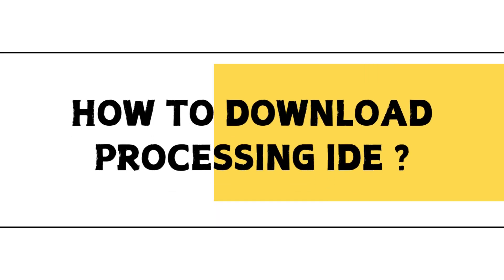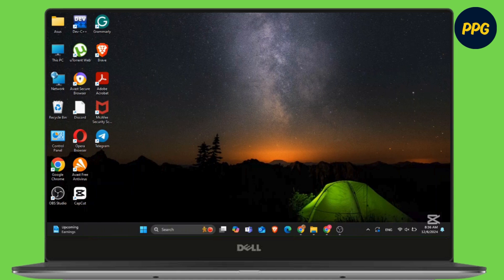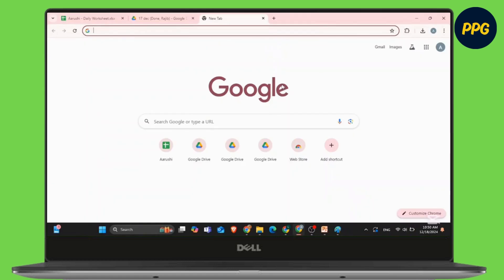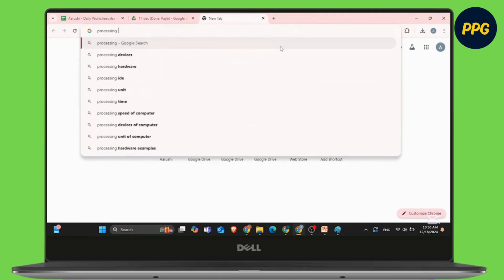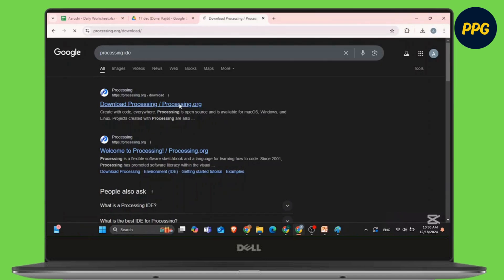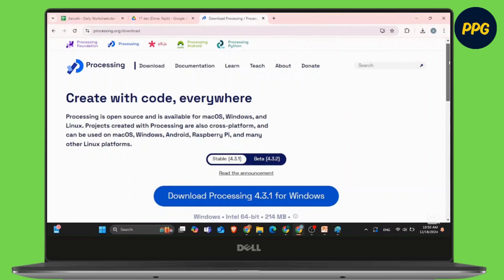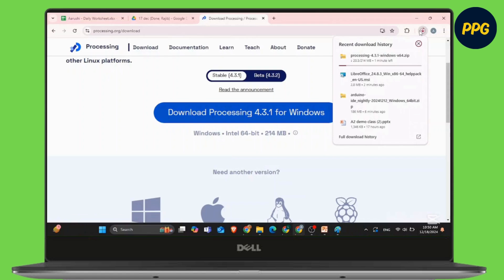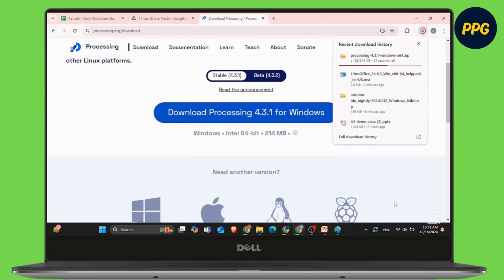How to Download Processing IDE ?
Hello Guys,

itle: "How to Download Processing IDE?"

Welcome to our step-by-step guide on "How to Download Processing IDE?" If you're looking to get started with Processing, a powerful open-source software sketchbook for coding, this video is for you. We’ll guide you through downloading the Processing IDE on your computer, ensuring you have the right setup to begin your creative coding journey. Whether you're new to programming or an experienced coder, Processing makes it easy to create stunning visuals and interactive projects.

In this video, we will show:

How to download Processing IDE for Windows, macOS, and Linux
Steps to install Processing on your computer
Tips to set up Processing IDE for beginners
How to start your first Processing project
What you'll learn:

How to download and install Processing IDE
Compatible platforms for Processing (Windows, macOS, Linux)
Setting up Processing IDE for your first project
Where to find additional resources for Processing